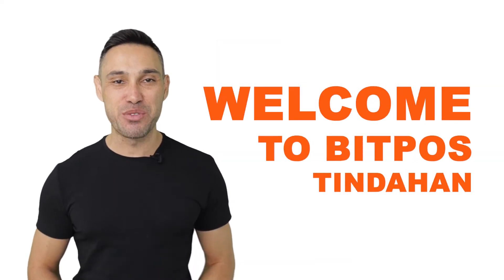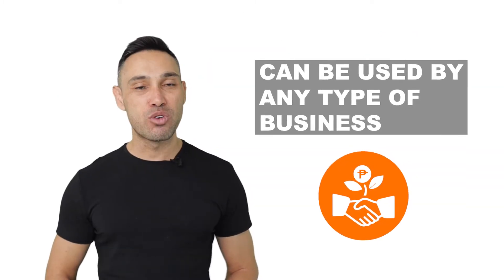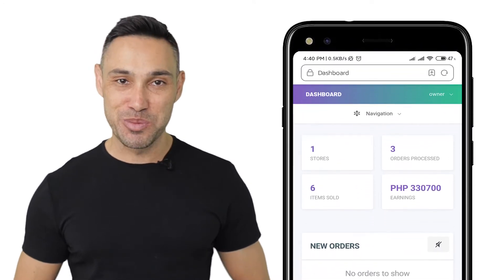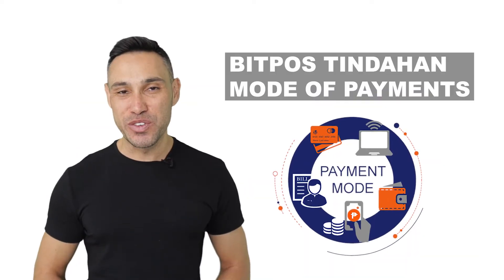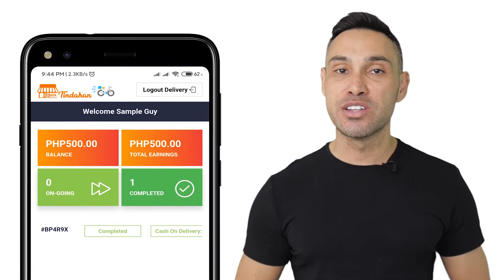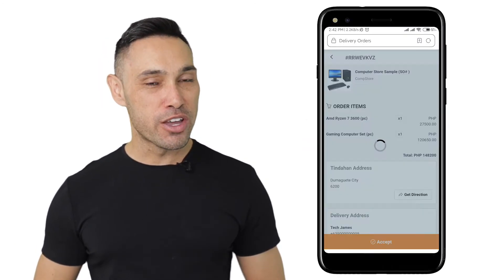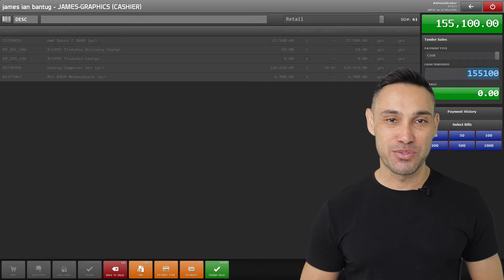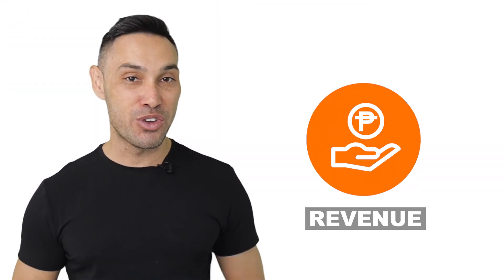What is BitPOS Tindahan? The 4 in 1 Solution | BitPOS Point Of Sales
Welcome to BitPOS Tindahan 4-N-1 Solution

BitPOS Tindahan is an online selling and delivery platform for community stores.

BitPOS Tindahan connects your existing customer to your store without them leaving their home or work place, it is much more convenient, safe and time saving.

BitPOS Tindahan can be used by any line or type of business; may it be retail or food and beverage.

BitPOS Tindahan is a safe and proven tool to promote and sell your products. Easily monitor your store activity through the store owner backend app where orders, acceptance, preparations, delivery, and completion of the order are displayed in the dashboard. Another advantage is that BitPOS Tindahan provides a fast and easy way for customers to reach you. It is easy to manage even when you are on-the-go or out of the store.

BitPOS Tindahan "Customer App", the customer can view all the BitPOS Tindahan partners in close proximity. Customers can easily shop online by adding the items to the cart and proceed to the checkout. The app also offers cash-on-delivery (COD) services, wallet, and other modes of payment that will be available soon. After the order is successfully done, easily monitor the dashboard to check the delivery status and activity.

BitPOS Tindahan "Delivery App" is easy to use, just like any other delivery service providers. It has a dashboard to accept and monitor the store’s orders. Delivery transactions are done between the store owner and the delivery service provider; where fees and commission agreements are agreed upon. Signing up as delivery service is FREE and BitPOS Tindahan will not ask you for any charges. When the delivery service provider accepts the order, the items will be picked up for delivery. Entering the code from the customer is essential in order to complete the delivery transaction.

On the "Cashier’s" side of the BitPOS Tindahan, the orders will appear in the Cashier Terminal at the upper right corner of the screen. To view the order, simply input the Sales Order number and tender the items for delivery. The delivery service provider can then collect the products ordered in the BitPOS Tindahan App.

In the "BackOffice" of the BitPOS Tindahan you can view all your business sales and inventory. Details are displayed in a more comprehensive and in-depth detailed graph. You can also Monitor all sold stocks and remaining inventory. You can also view a detailed summary of your revenue on a daily, weekly, or monthly basis.